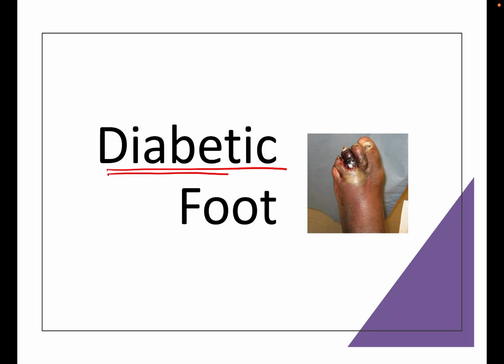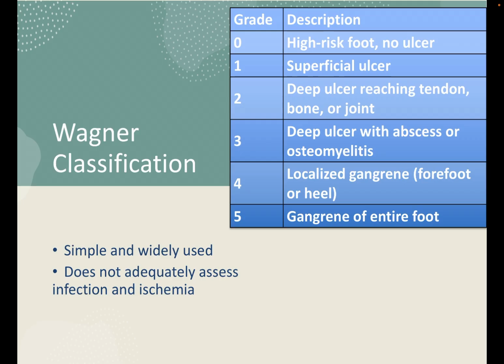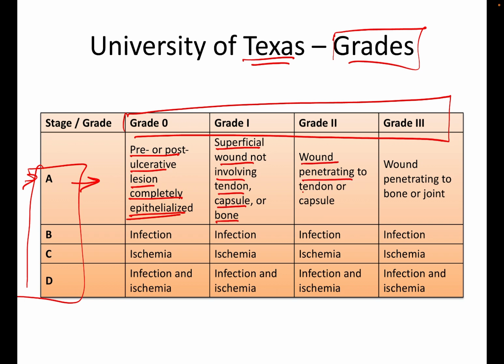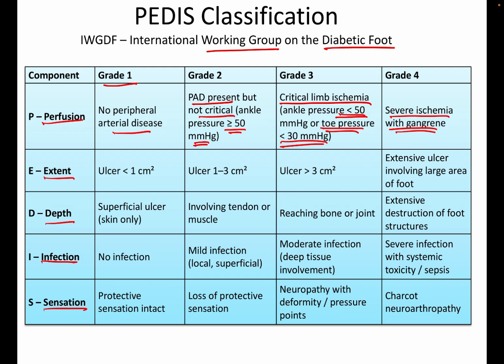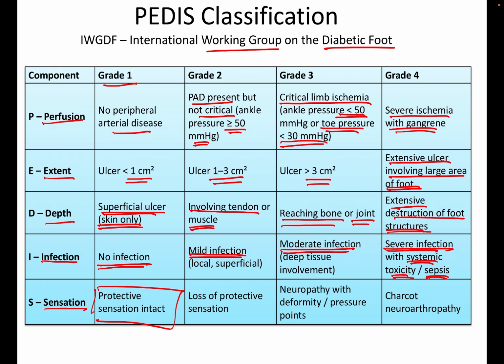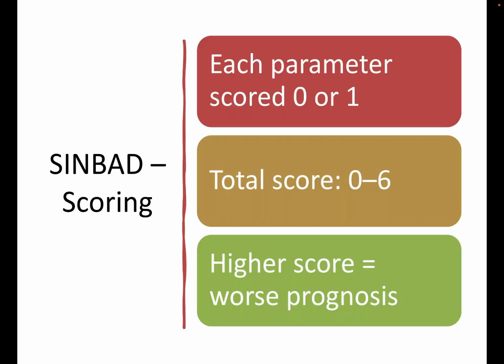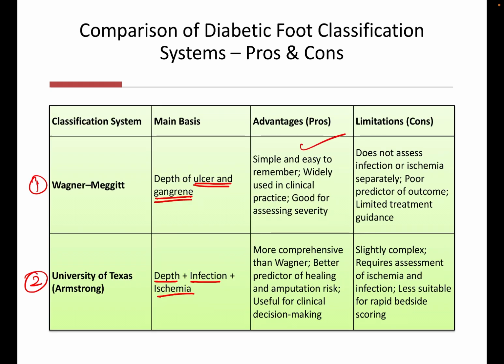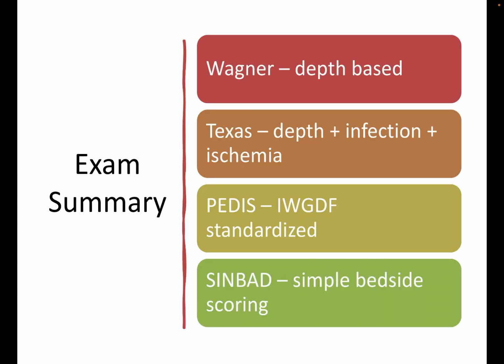Diabetic Foot Classification Made Easy: Wagner, Texas, PEDIS and SINBAD | UG MBBS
Diabetic foot is an important short-note topic for UG MBBS students in Surgery, Medicine, and Community Medicine. In this video, we explain diabetic foot classification in a simple, exam-oriented manner, focusing on how to classify severity, infection, ischemia, neuropathy, and ulcer depth.

This video is useful for university exams, viva voce, clinical postings, and quick revision before practical exams.

Four Important Diabetic Foot Classification Systems

1. Wagner Classification
Classifies diabetic foot mainly based on ulcer depth and gangrene.

2. University of Texas Classification
Classifies diabetic foot based on ulcer depth, infection, and ischemia.

3. PEDIS Classification
Classifies diabetic foot using five criteria: Perfusion, Extent, Depth, Infection, and Sensation.

4. SINBAD Classification
Classifies diabetic foot using six criteria: Site, Ischemia, Neuropathy, Bacterial infection, Area, and Depth.